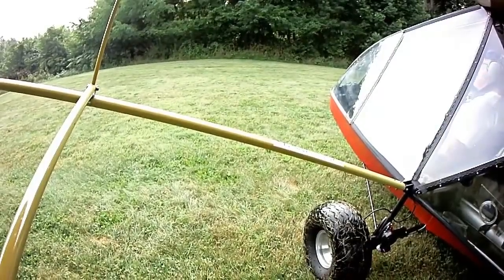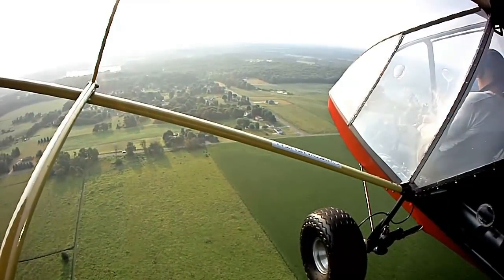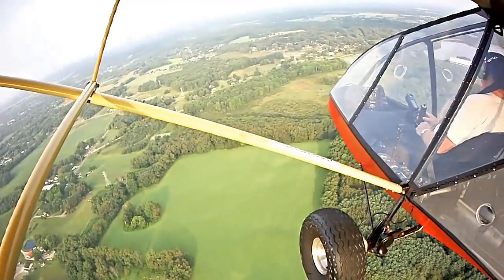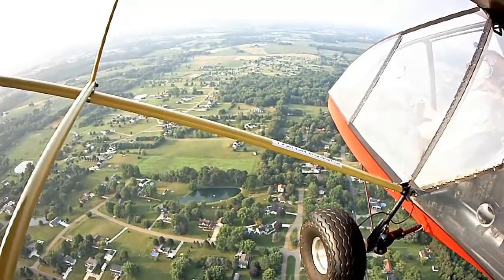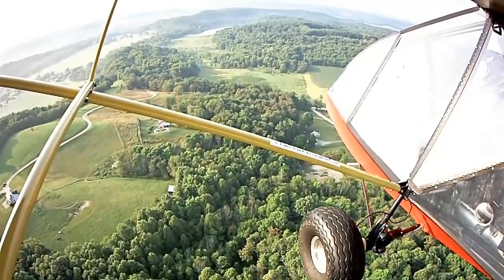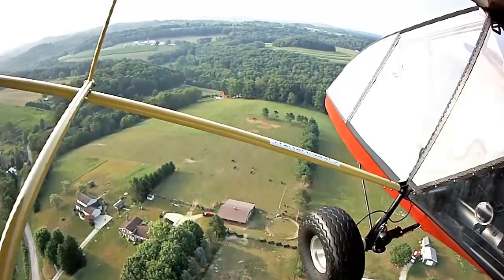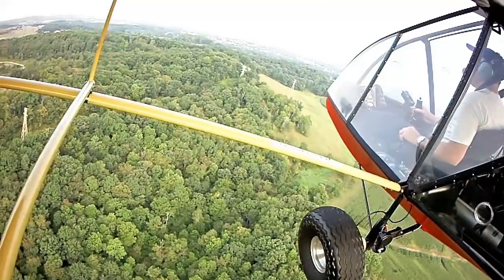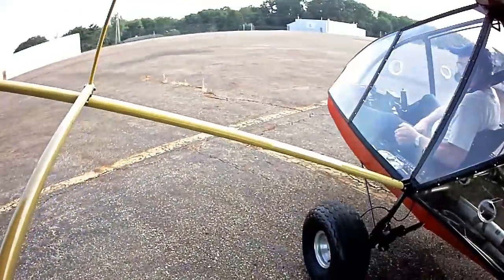Chinook Ultralight Breakfast at Carrollton, Ohio... Heavy Traffic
Chinook Ultralight and LSA aircraft fly to Carrollton, Ohio for breakfast on Saturday as usual, but discover lots of traffic. Plenty of radio banter on this 40 mile Chinook trip, as aircraft converge at the restaurant. Gyrocopter is along on this trip, but pretty hard to see, so better to watch on a big screen TV.